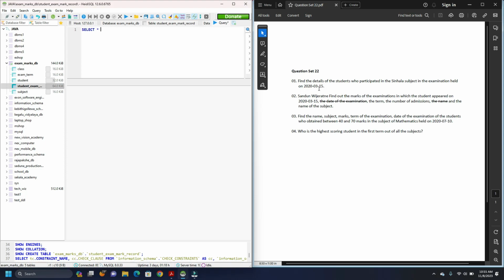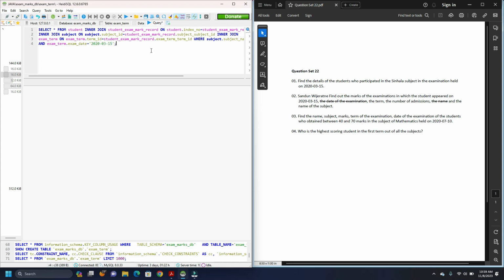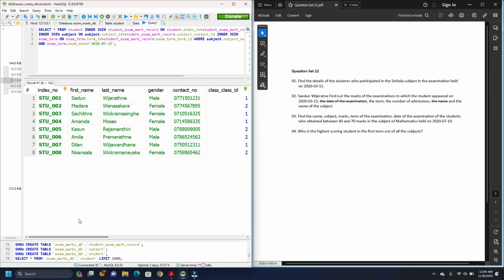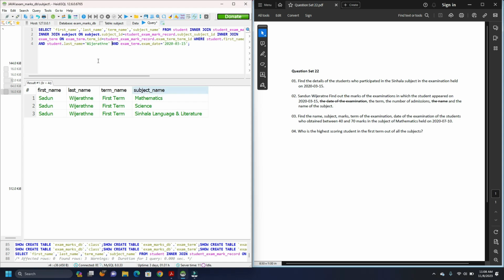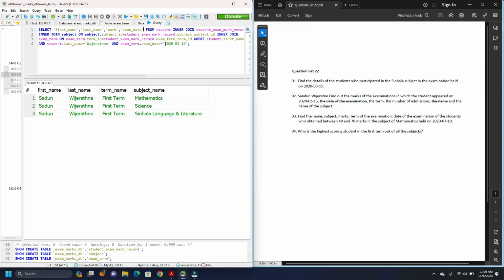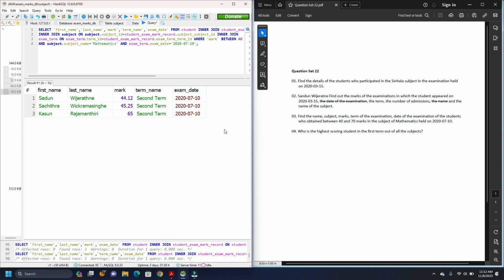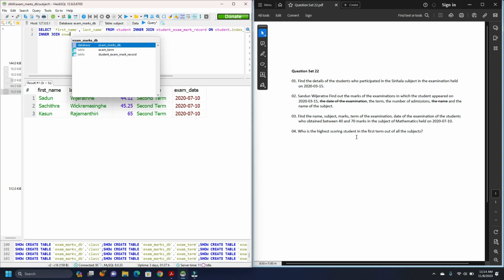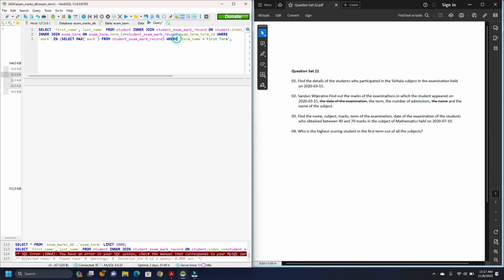Question Set 22 - Database Management Systems